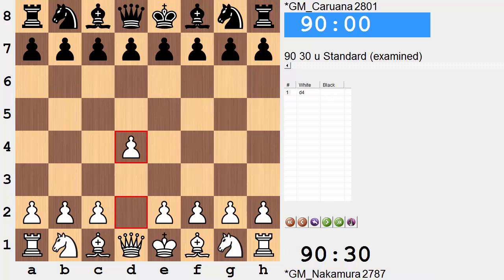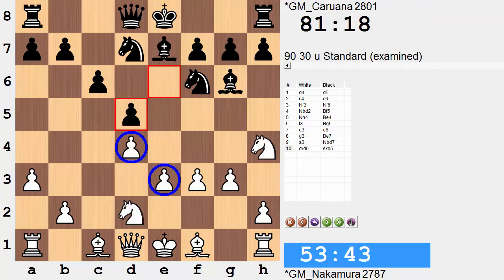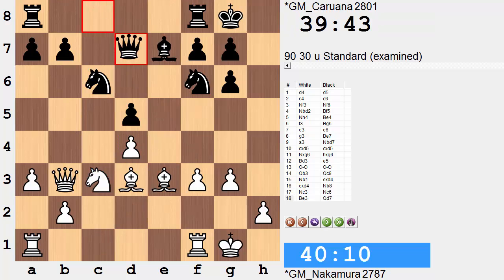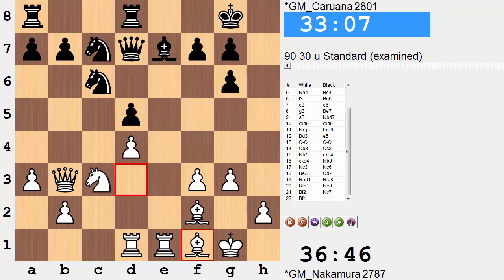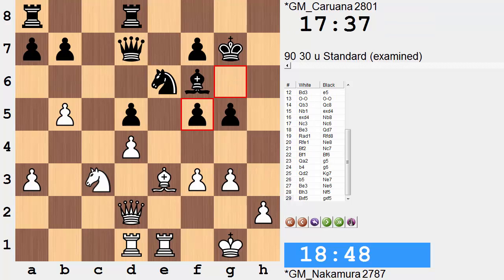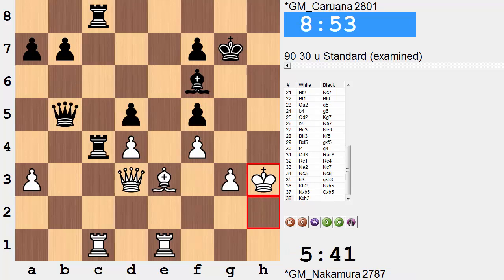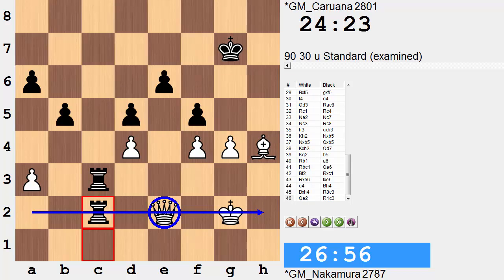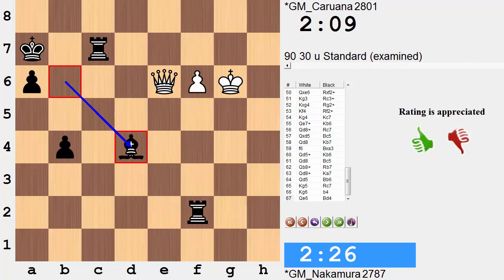Hikaru Nakamura vs Fabiano Caruana - 2nd Sinquefield Cup 2014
This is the 5th round game between Hikaru Nakamura and Fabiano Caruana from the 2nd Sinquefield Cup chess tournament of 2014. Caruana replies with the Slav Defense against Nakamura's d4, with Nakamura choosing the Breyer variation (Nd2). After Caruana's Bf5, Nakamura eventually obtains the bishop-pair. When it is your opponent who has the bishop pair, one typically tries to keep the position closed. However it is Caruana who initiates a pawn break with e5, which looks to capitalize on his slight lead in development and Nakamura's more vulnerable king. A key moment in the game arises regarding pawn structure with each side underestimating the significance of a white pawn arriving on f4. A better pawn structure will often translate into a superior game due to one side finding it much easier to slowly improve upon the positioning of pieces; this game is no exception. The tournament was held in the United States - Saint Louis, Missouri at the Saint Louis Chess Club & Scholastic Center (Home of the World Chess Hall of Fame). This tournament's 6 competitors (Magnus Carlsen, Levon Aronian, Fabiano Caruana, Hikaru Nakamura, Veselin Topalov and Maxime Vachier-Lagrave) have an average rating of nearly 2802, making it the strongest tournament in chess history.